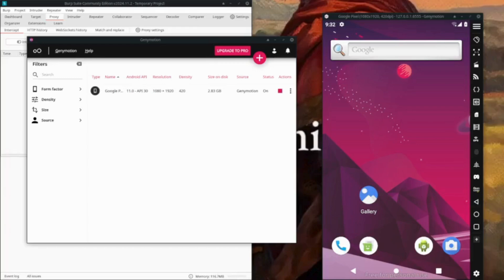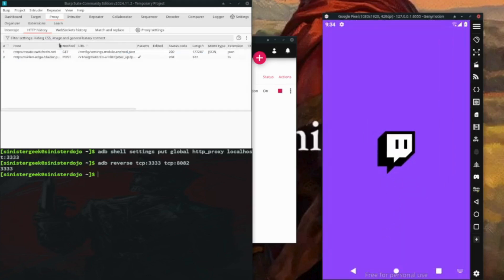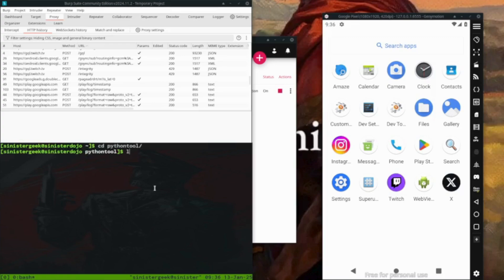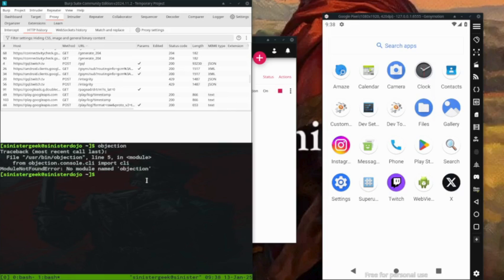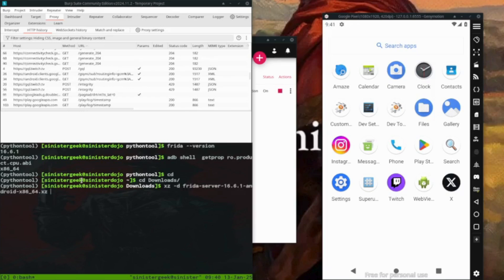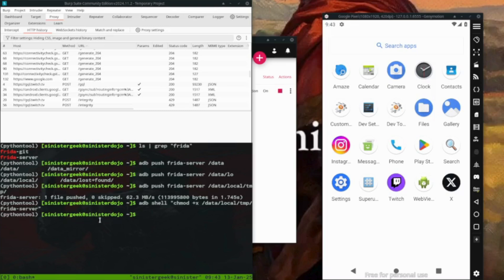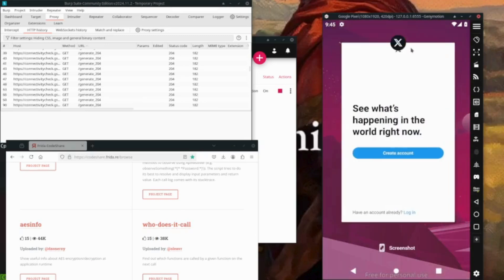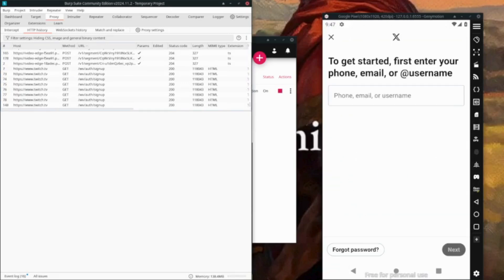SSL Pinning Bypass Android